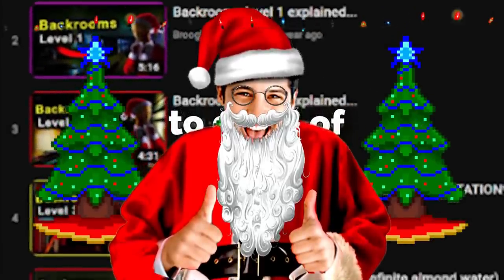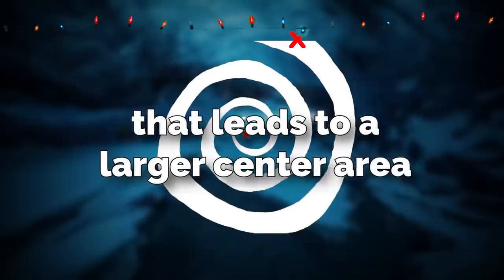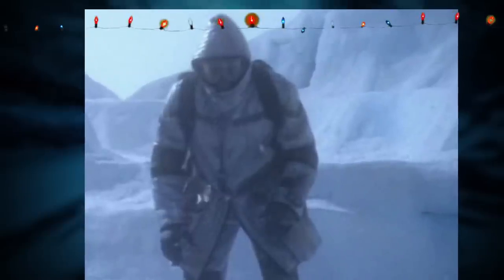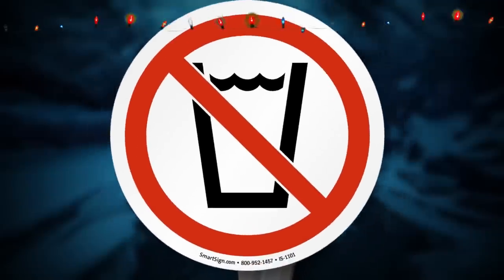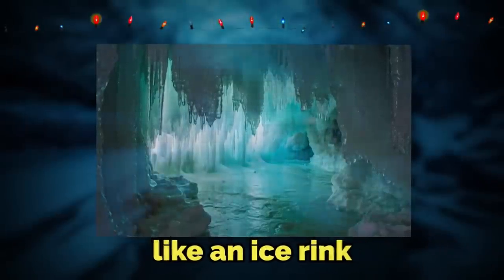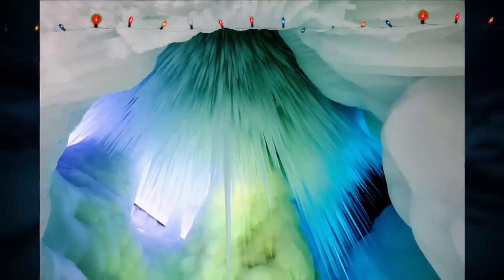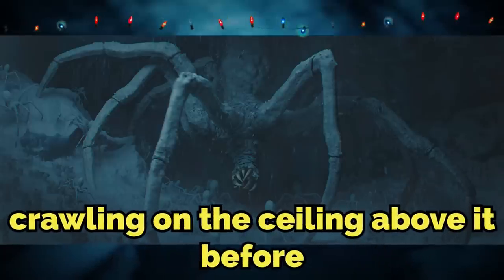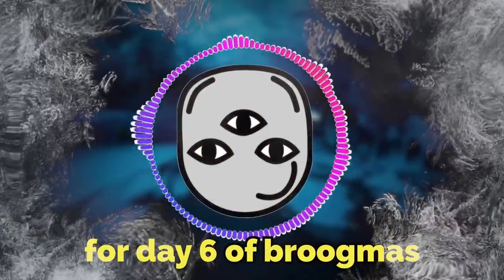The COLDEST Backrooms level (-400F)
today I explain backrooms level 56, where you should NEVER stay in one spot for long...

👉Picklez

intro 0:00
explanation 0:30
outro 5:42